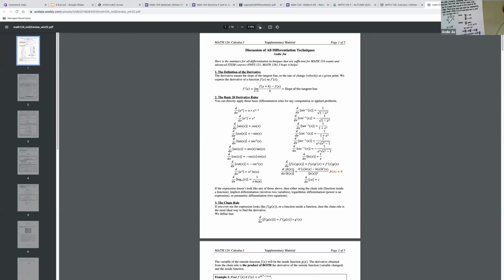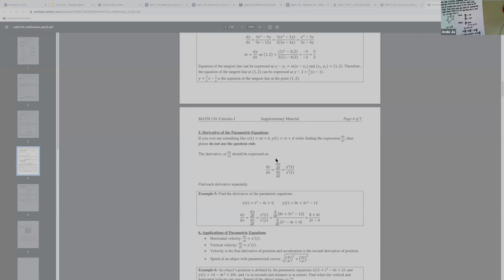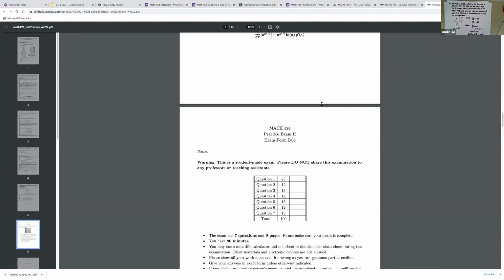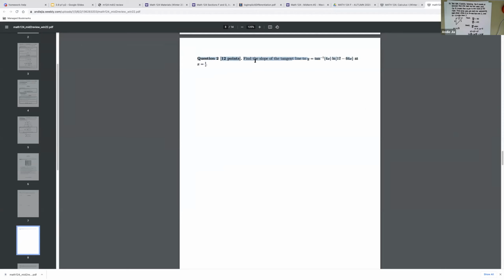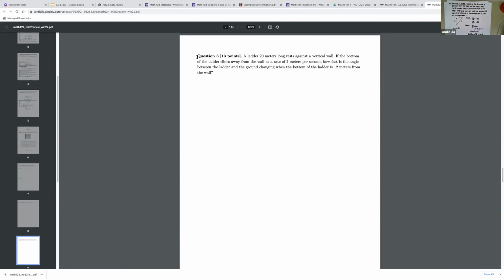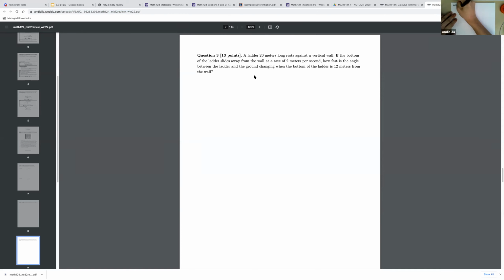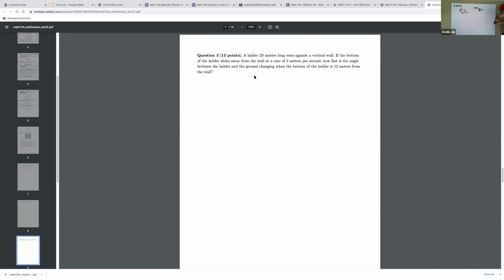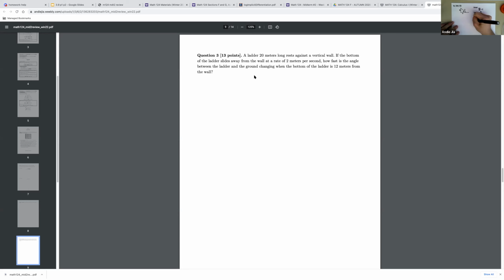MATH 124 Lecture 15B: Review for the Second Midterm Part Two (2022)